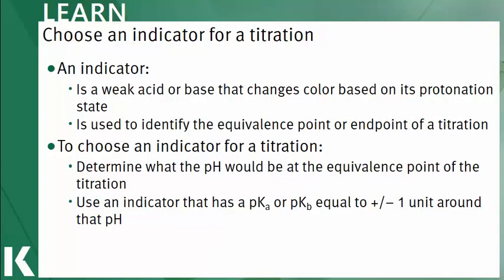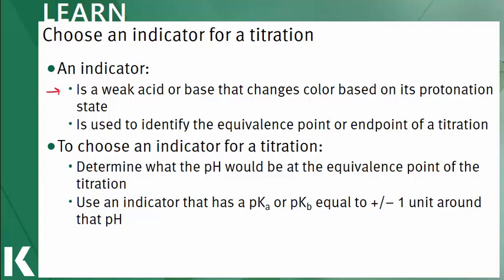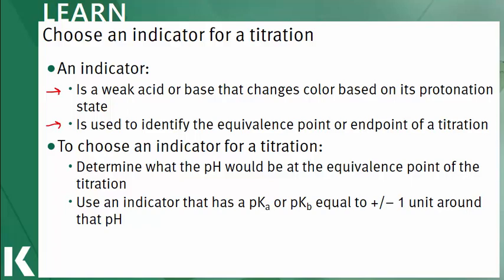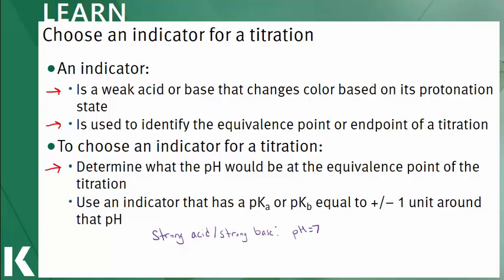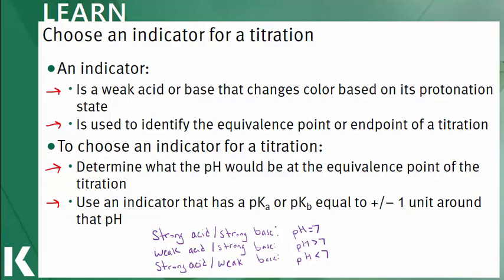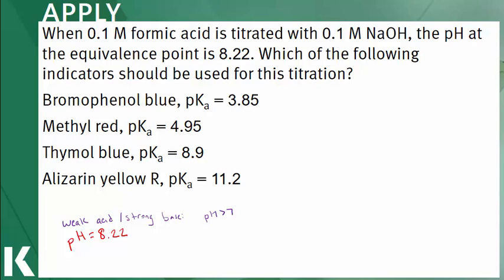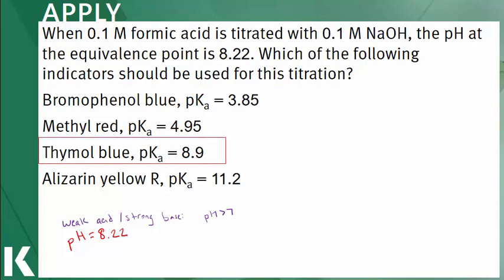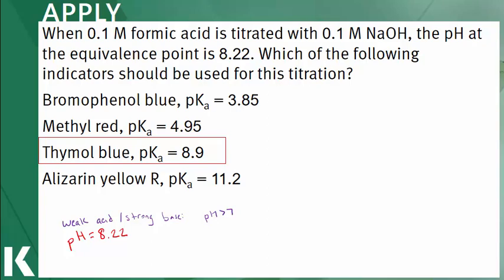Chemistry Review: Choosing an Indicator for a Titration | Kaplan MCAT Prep